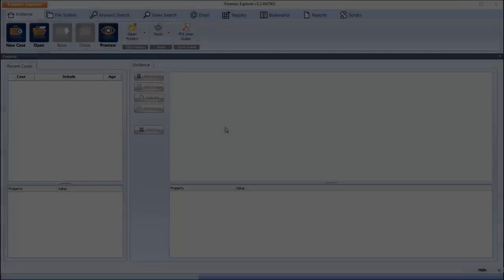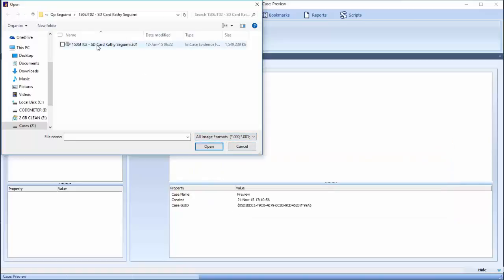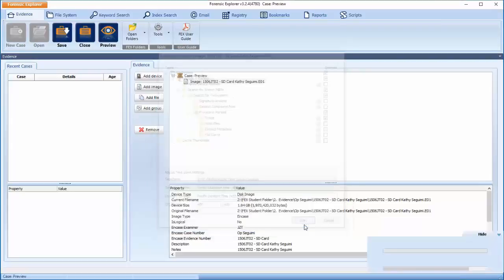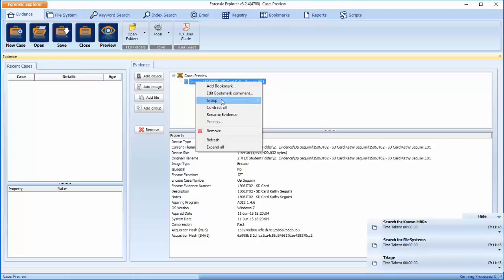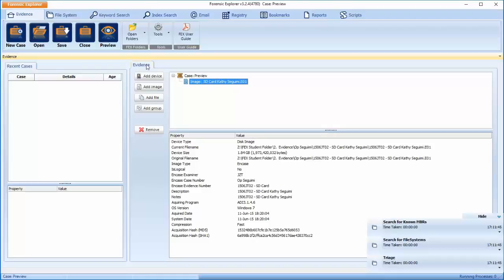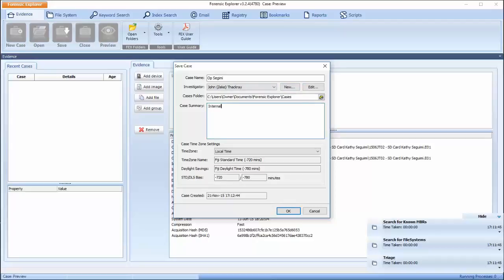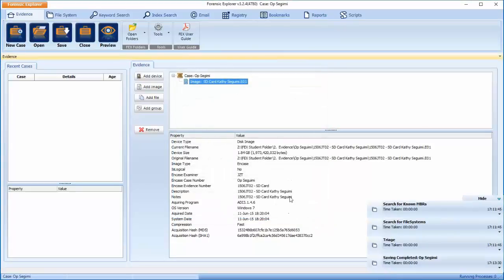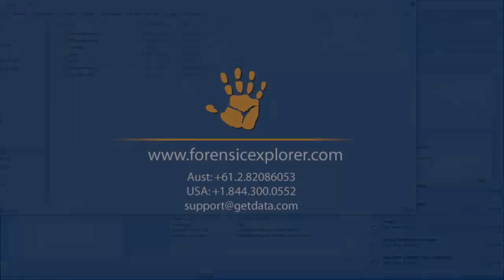Evidence Module - Add Image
Add a forensic image to a case in Forensic Explorer